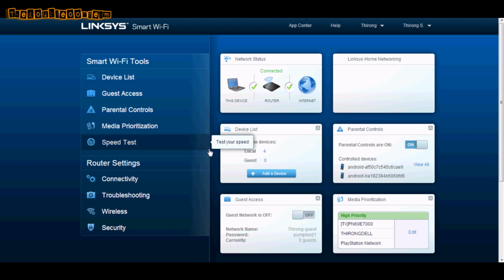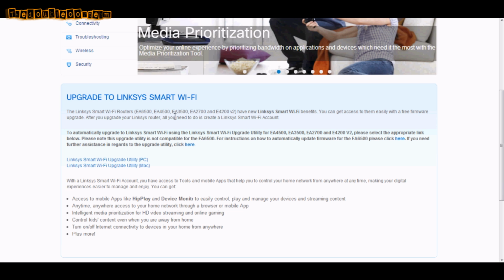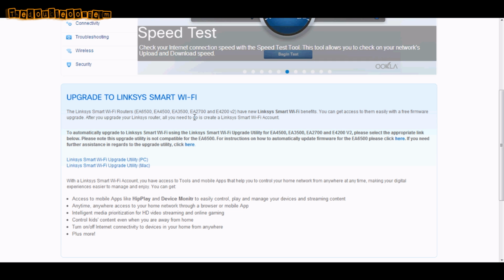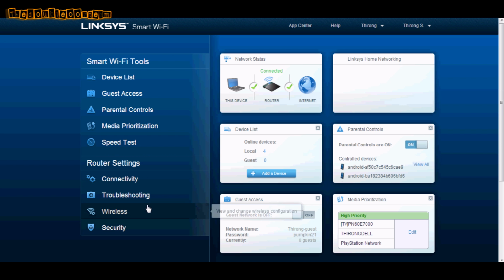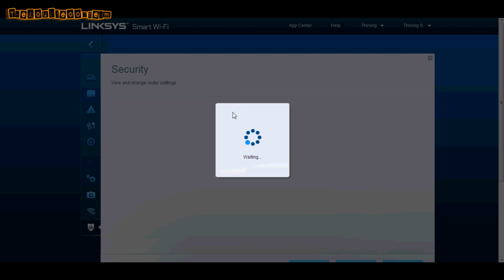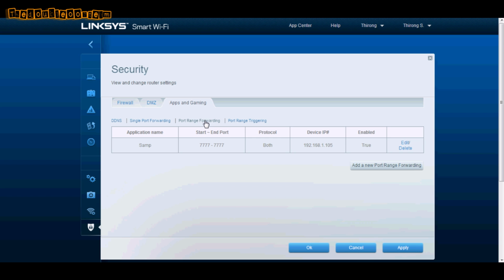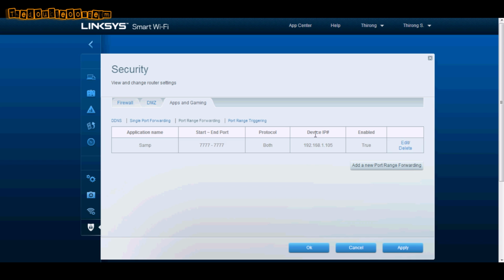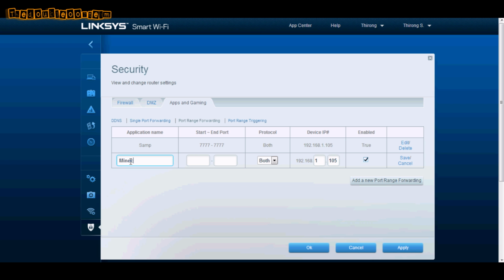Linksys Smart Wi-Fi Portforwarding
Hey Guy's here the link to help you out to install the smart wi-fi

This link is for 6000's

Website Fourm:
Go here for more help and other people can discuss there problems too with you !